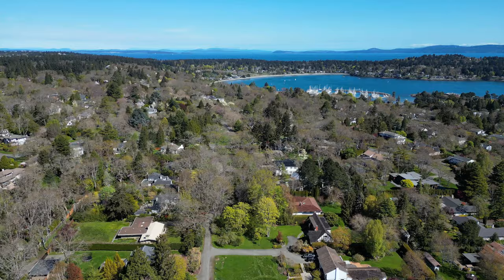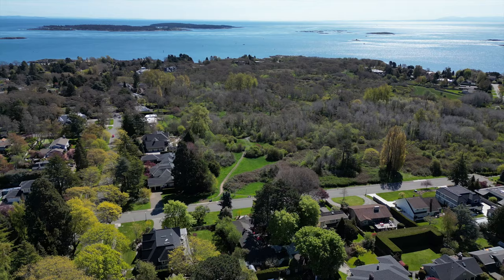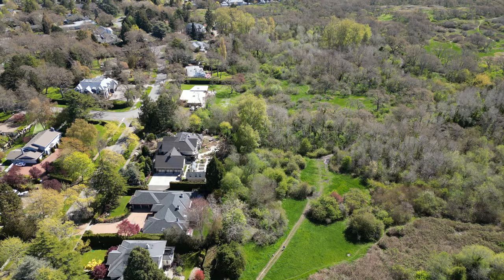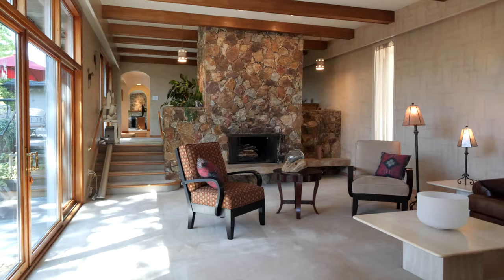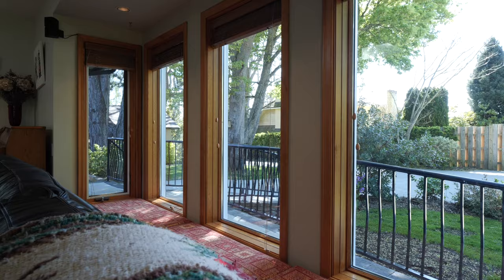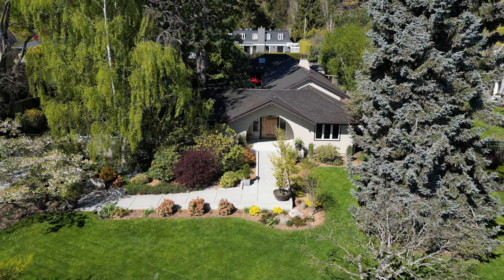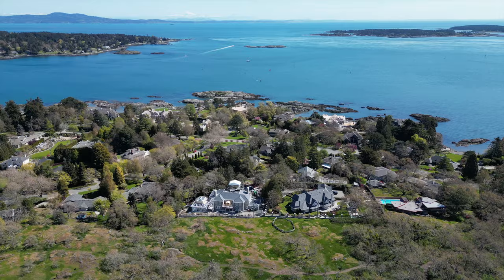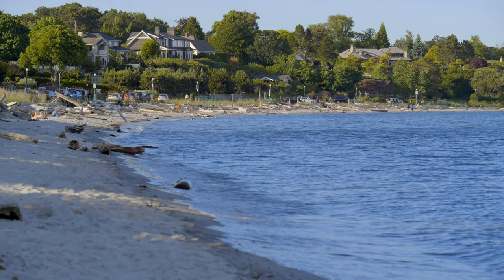Uplands Real Estate for sale. Uplands Best Homes & Properties in Victoria BC. Darren Day Collection!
Uplands Real Estate for sale. Uplands Best Homes & Properties in Victoria BC. The Darren Day Collection! Located in one of the most desired streets in the Uplands of Oak Bay, in Victoria BC Canada, is your 1976 contemporary Spanish style residence boasting over 3000 ft.² plus detached oversized two car garage with auto controlled privacy gate. Nestled on a quiet no through street this residence offers a spacious kitchen with breakfast bar, stainless appliances, wrap around touchstone kitchen countertops, oak cabinets and custom lighting. Enjoy family dinners or entertaining in your large dining room overlooking your feature rock fireplace and spacious living room with floor to ceiling windows that bring in the nature from outside. The family room off the kitchen offers a fireplace with Arizona ledge stone hearth, oversized wood window throughout showcasing your landscaped south west facing back yard. You will enjoy a great night rest in your spacious primary bedroom with two walk in closets, jetted air tub in the ensuite with LED lighting and no step double shower with bench seat and steam shower. The living area has 10 foot ceilings, solid oak floors in the kitchen, built-in vacuum, heat pump and cooling, the list goes on and on. Walk out to your private .38 acre property featuring landscaped courtyard, designer walkways and accents. There is a newer concrete driveway leading to your oversized detached garage on this fully fenced property. All underground services and only steps to the Uplands park and a short stroll down to the ocean where you can dip your toes in the water, or launch your boat for a day out at sea. Other features include a 200 Amp service, 4 spacious bedrooms, WIFI enabled features controlled by your smart phone and so much more. This home is immaculate and move and ready. A rare find indeed. Call today. "What a difference a Day makes!"